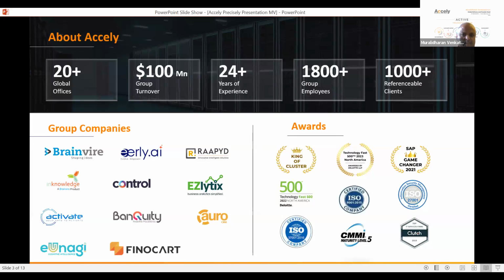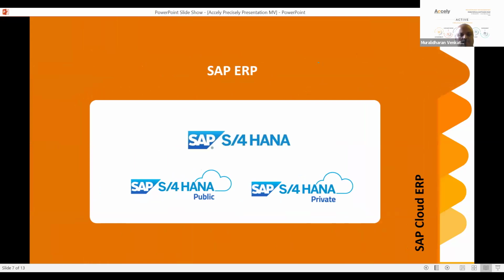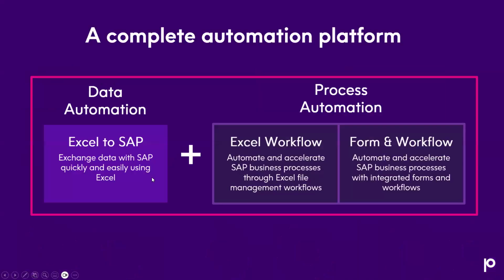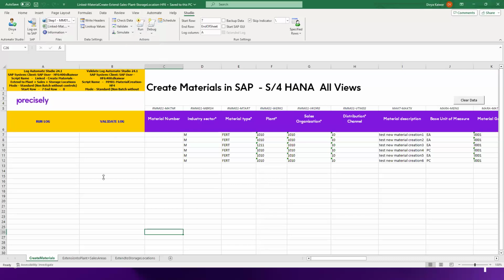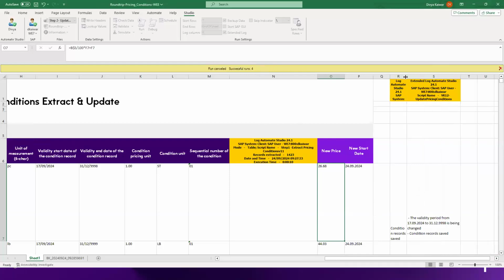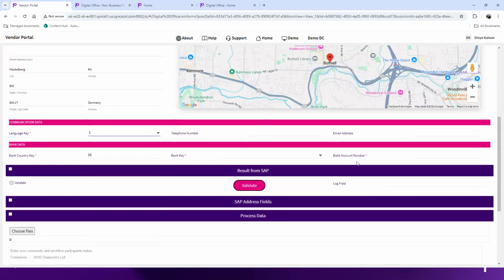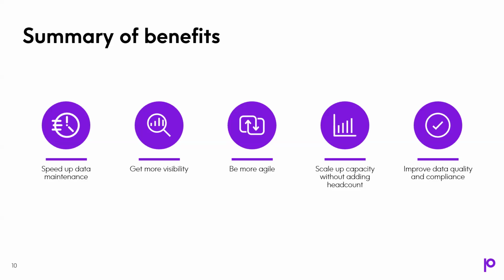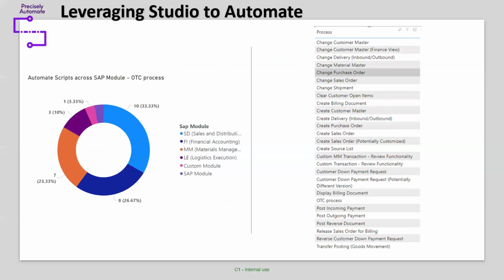Optimize and Automate Your Data Intensive SAP Processes | Accely & Precisely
In this insightful webinar, industry experts Mr. Muralidharan Venkataraman from Accely and Miss Divya Kaiwar from Precisely share cutting-edge strategies for optimizing and automating data-intensive SAP Master Data processes. Learn how automation can streamline operations, reduce manual errors, and boost efficiency.

Hear real-world insights from L’Oréal Middle East on how they successfully transformed their SAP processes, and gain valuable tips during the live Q&A session tailored to address unique challenges.

Watch now to discover how your organization can achieve maximum efficiency through SAP automation!